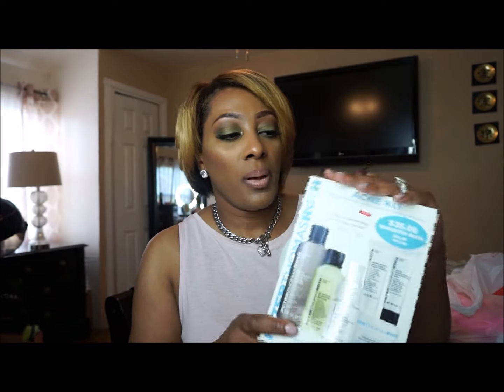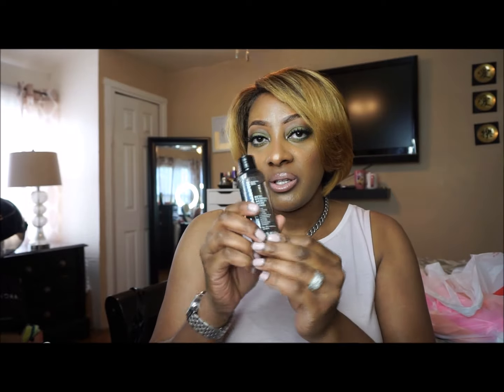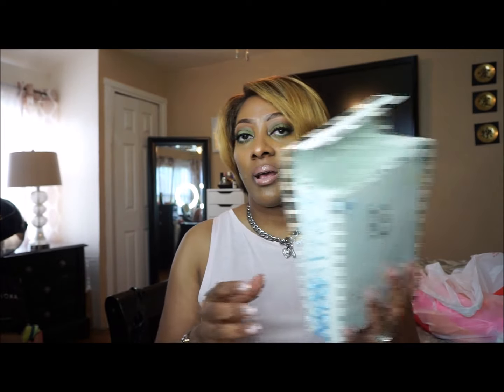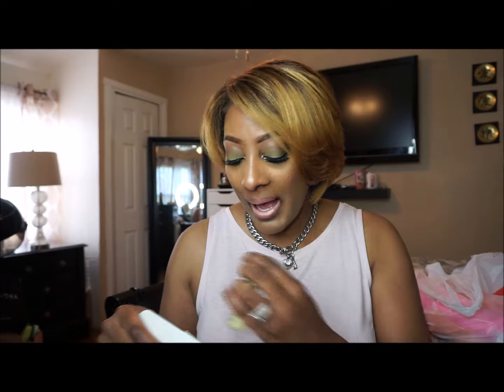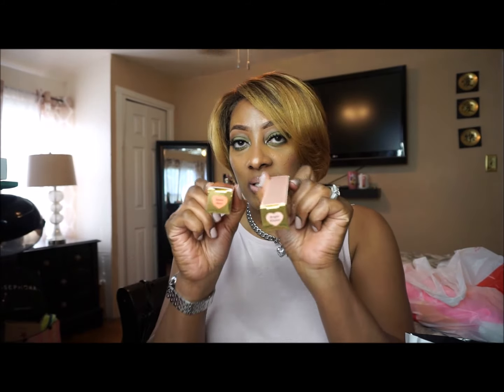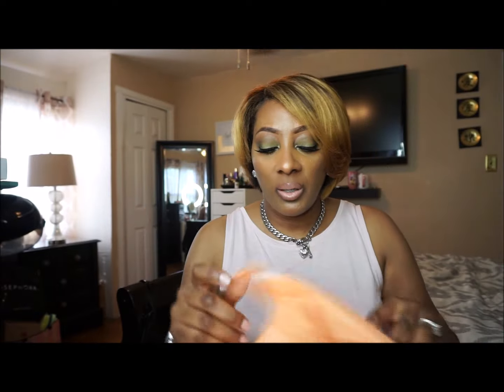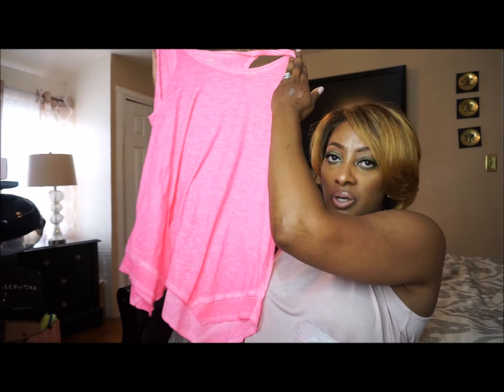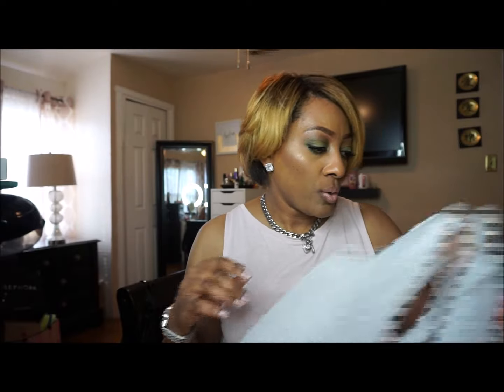SEPHORA, ULTA, JC PENNY & DOLLAR TREE HAUL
Hey guys! Here's a quick haul...

Peter Thomas Roth Acne kit
Tarte Tarteist MaykeupShayla contour palette
Too Faced Lip injection plumper in Babe alert, Angel kisses

Joeur Lip moisturizer (Nordstroms)

Ulta
Real Techniques limited edition brush set with miracle complexion sponge